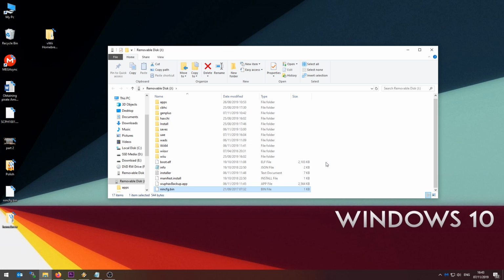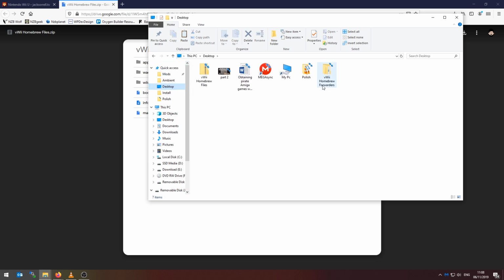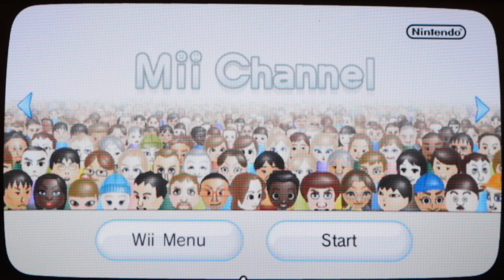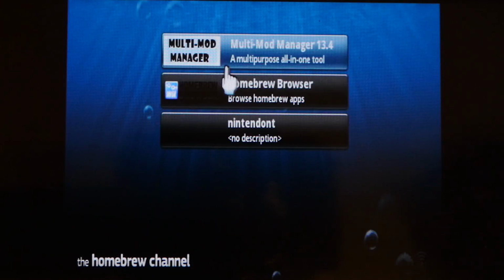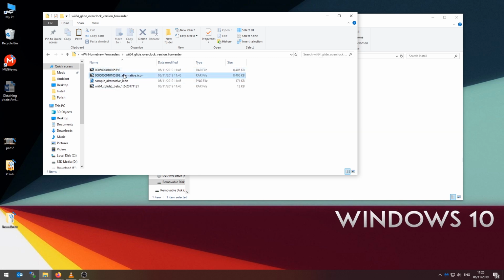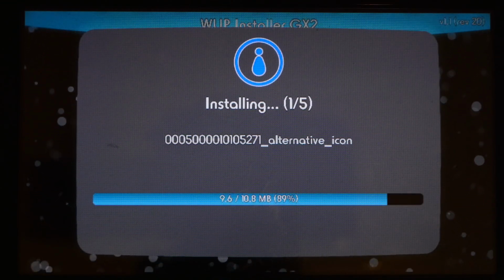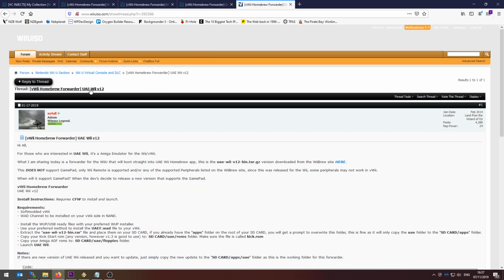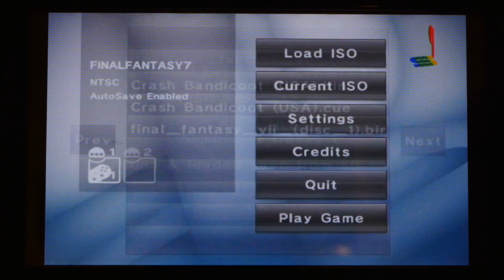Ultimate Wii U Modding Guide - Part 2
In this video I show you how to mod the virtual wii and overclock emulators! Next part we will go even deeper into emulation!

- For files via Jack Sorrell

- The Retro Hour Podcast -TheRetroHour.com
My weekly gaming podcast with Dan Wood and Joe Fox

My Monthly Technology Podcast With Adam Spring

My weekly Dj show and podcast
mixing on Classic Amiga Computers